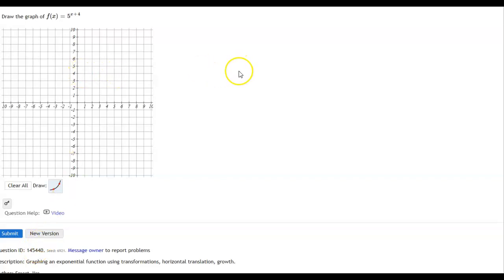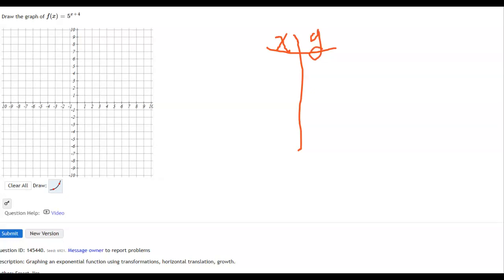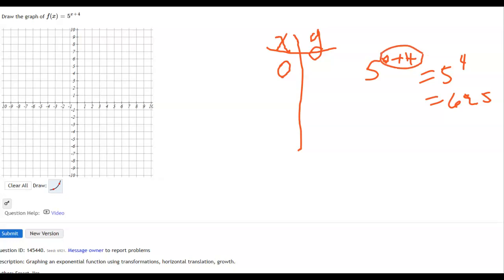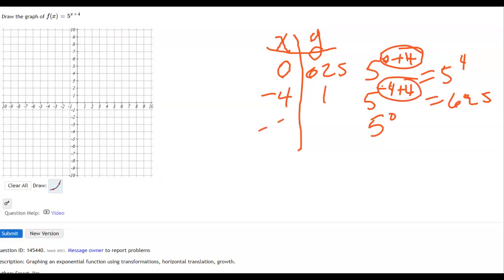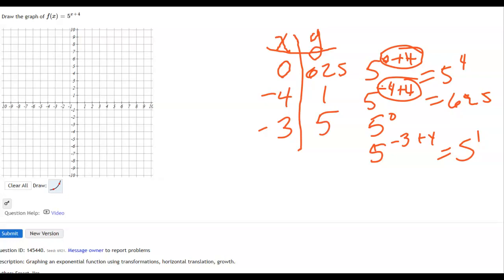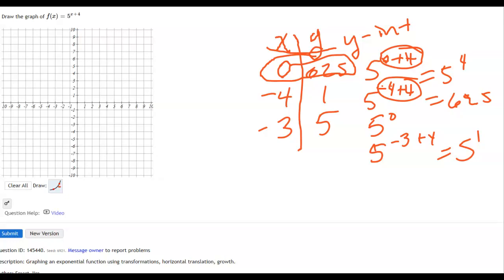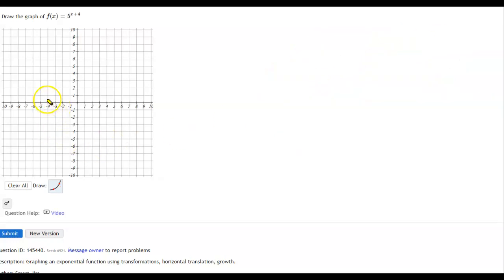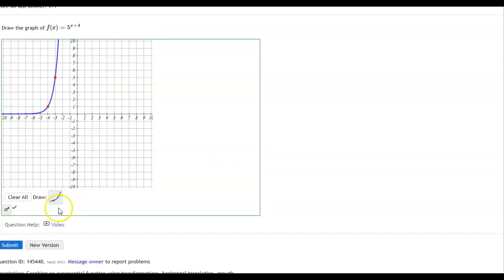Graphing and exponential with a shift